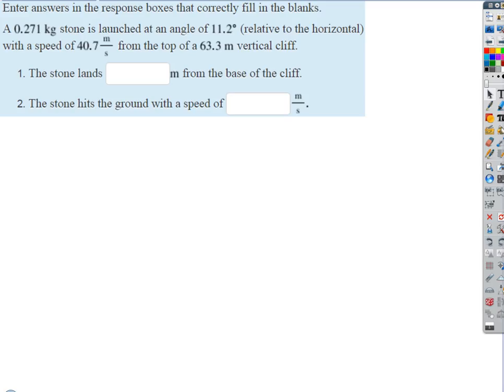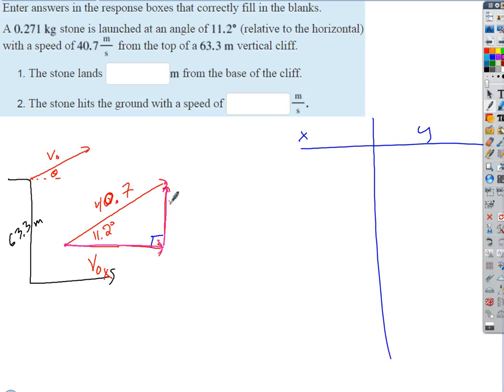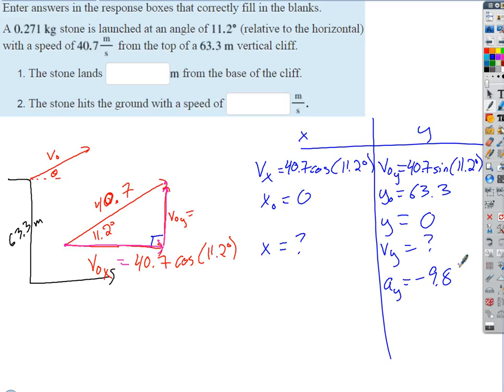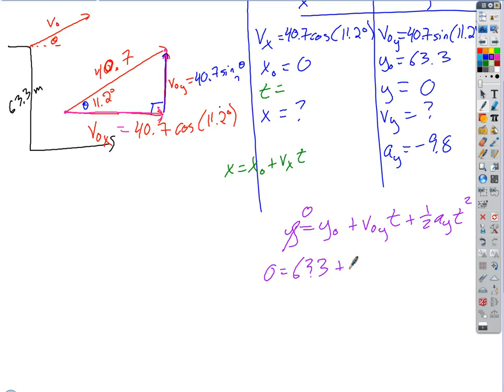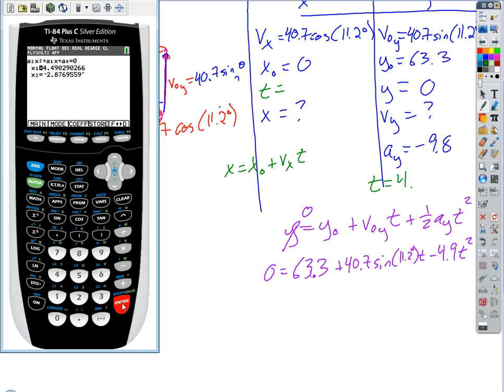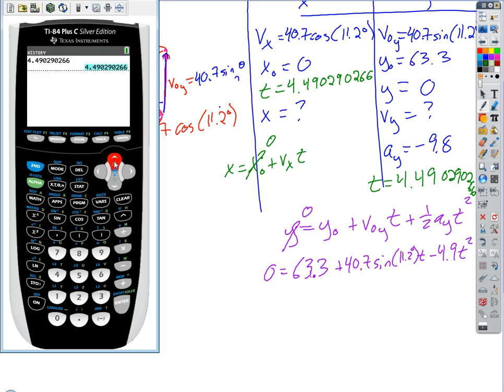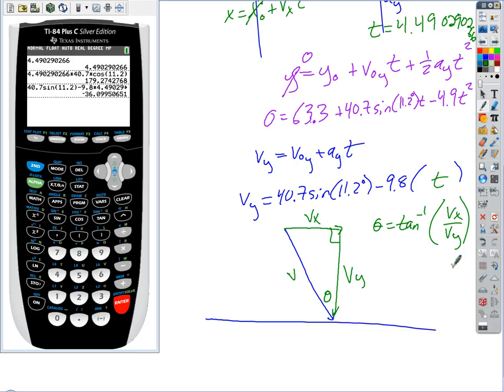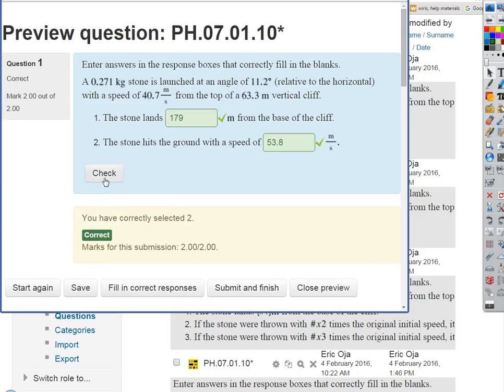Projectile Motion at an Angle 2016 02 08